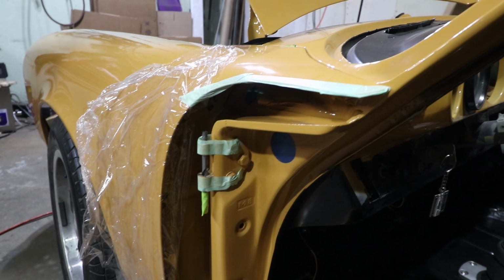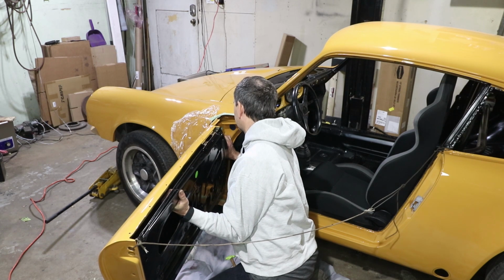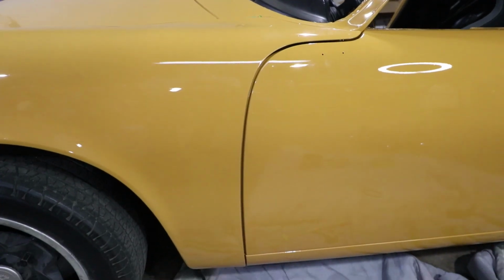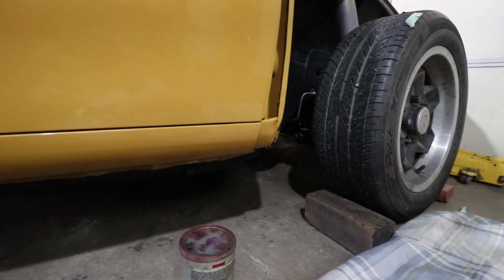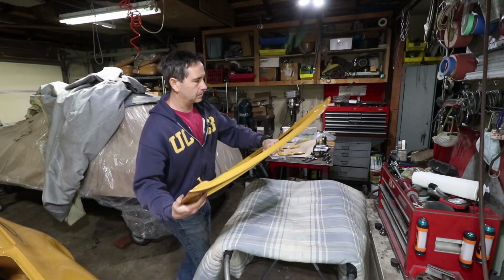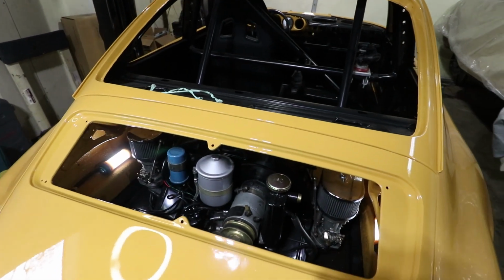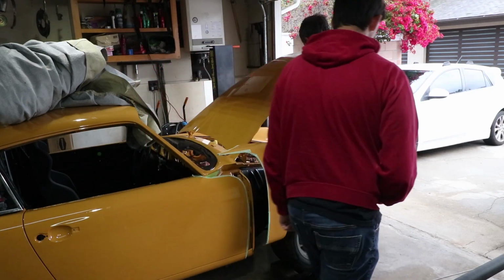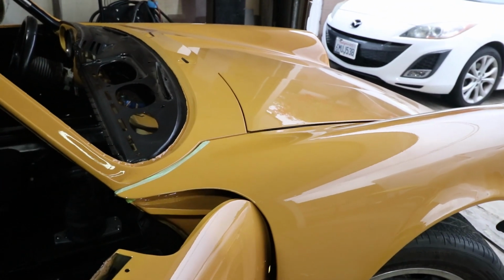Hey, It Looks Like A Car Now! Doors-Decklid-Fender INSTALLED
Major assembly progress this week on my Porsche 911 project.  We have doors, decklid, and fenders installed.  Plus a window and door handle!  Too bad for the rain, or I'd be out driving it around again.  More seat time coming soon!
Ultrasonic cleaner